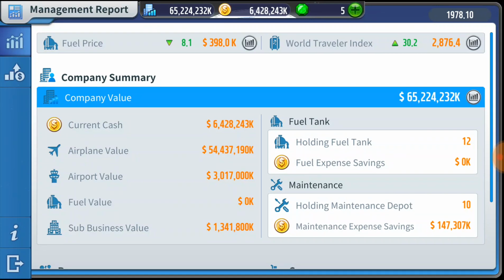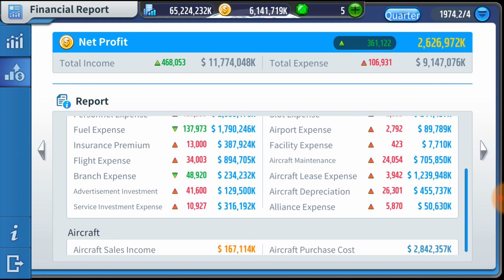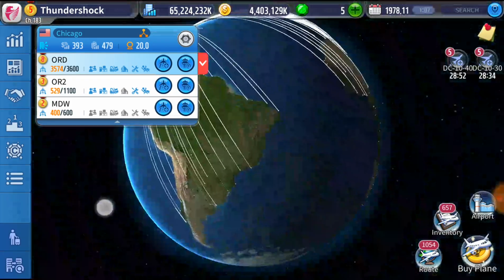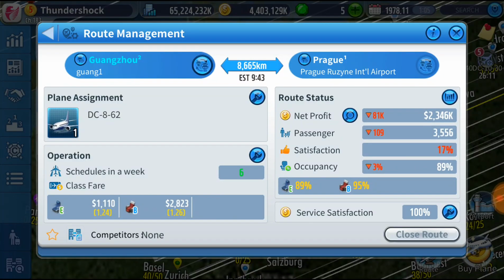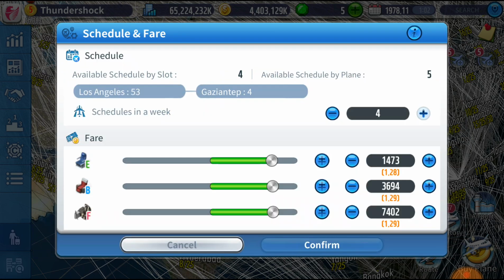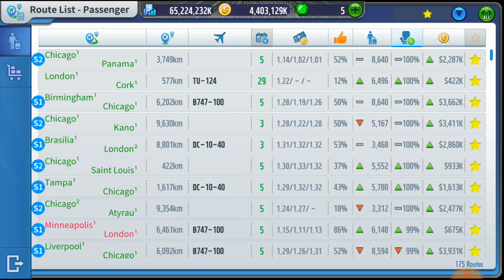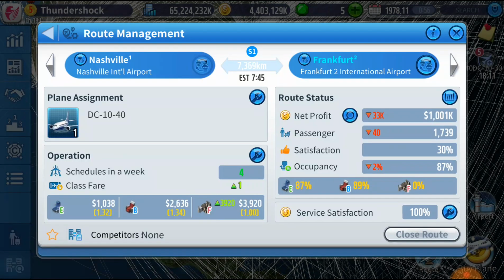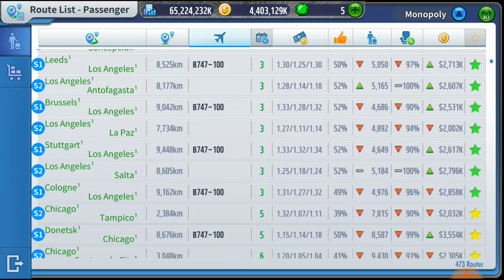Air Tycoon Online 3 Episode 27 Part 1